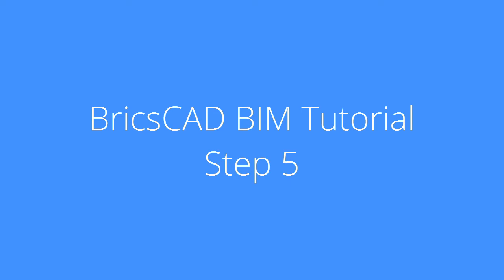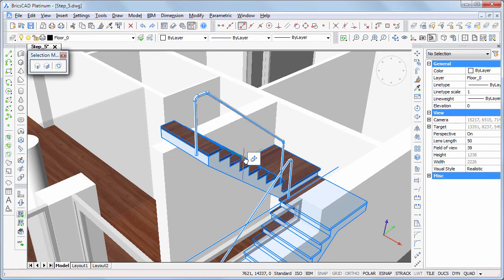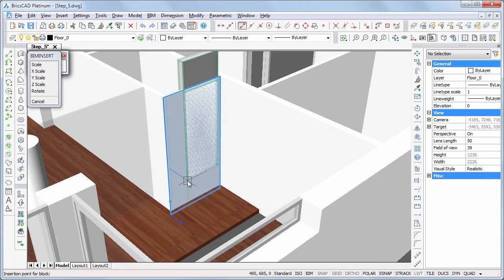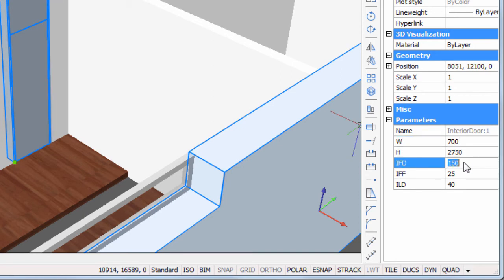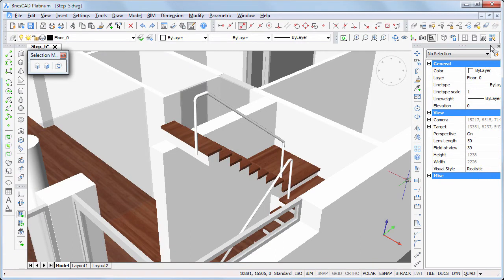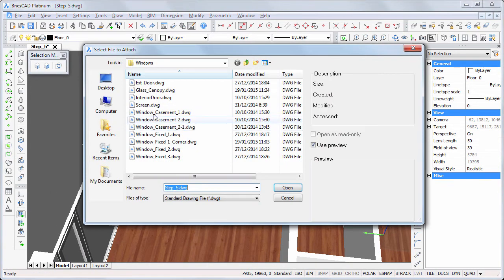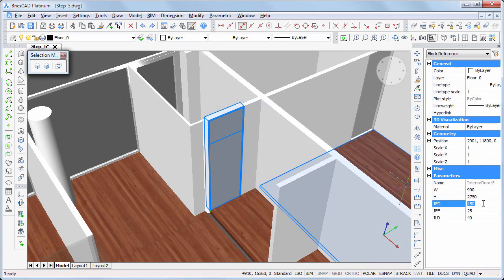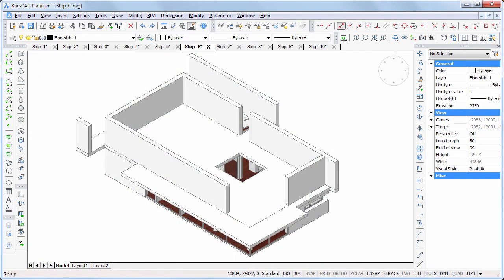BricsCAD BIM tutorial - Step 5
BricsCAD BIM Step 5: placing interior doors on the ground floor of the villa project.